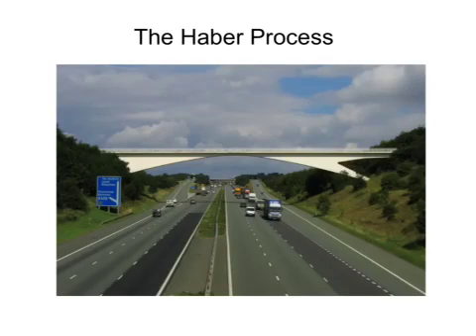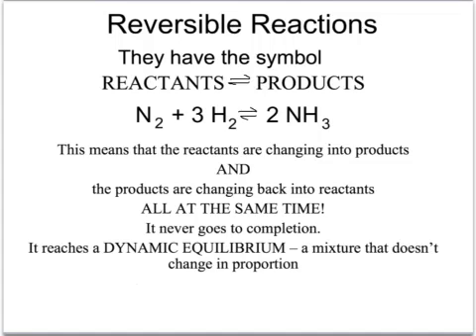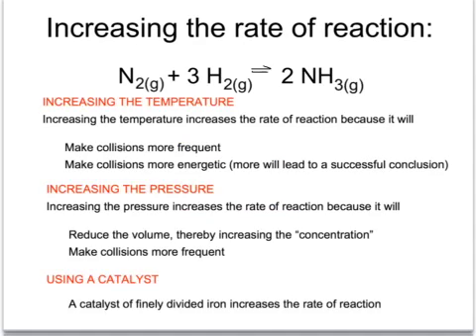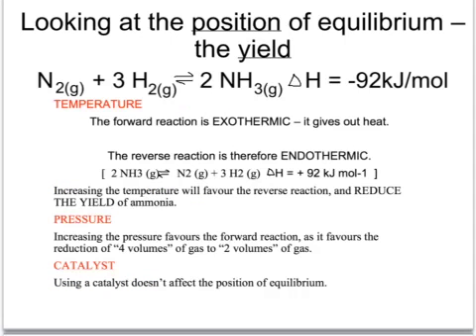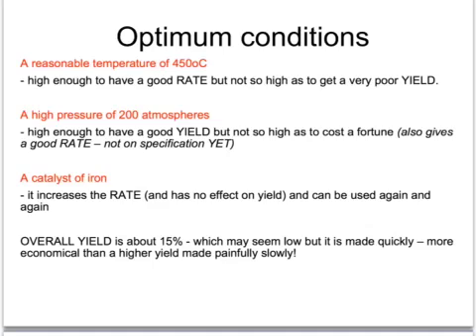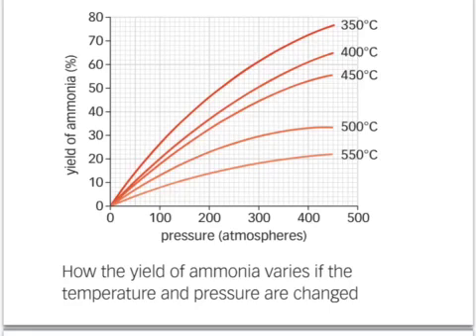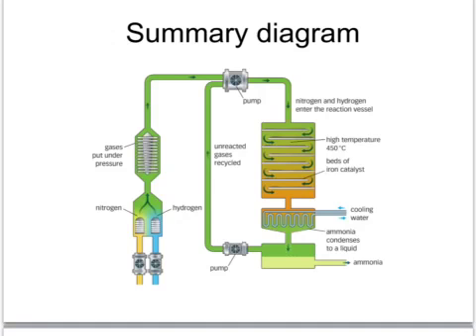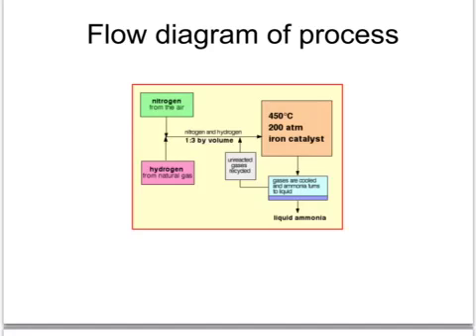OCR Gateway C2 The Haber Process (Higher)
Tutorial covering the essential conditions for the process and why they are chosen.